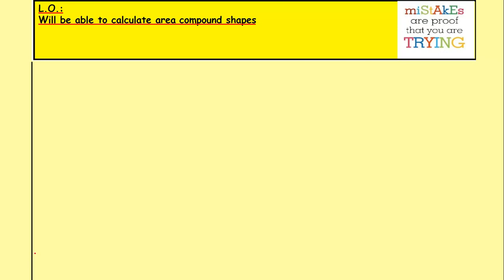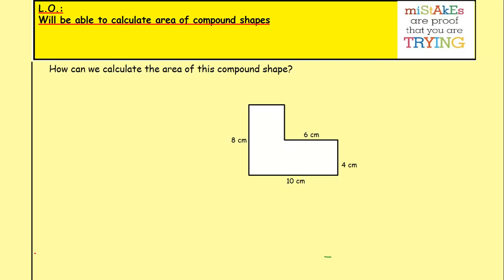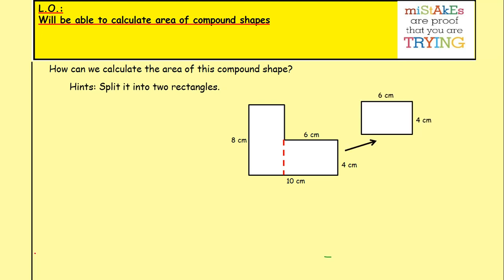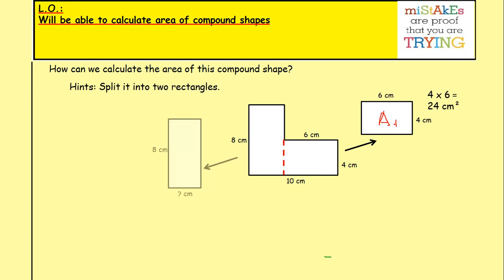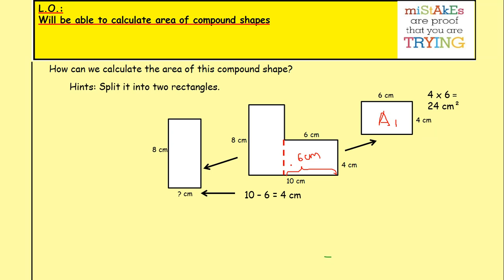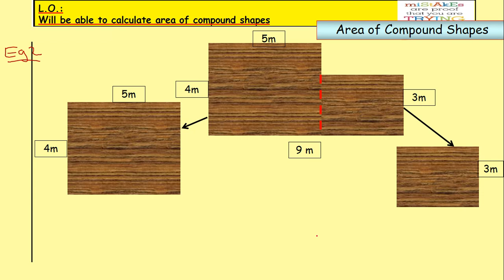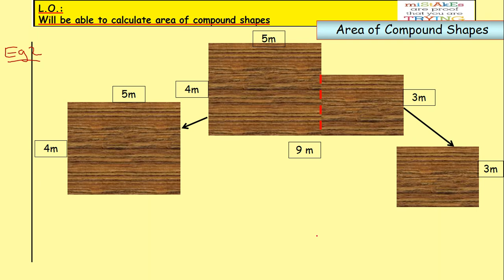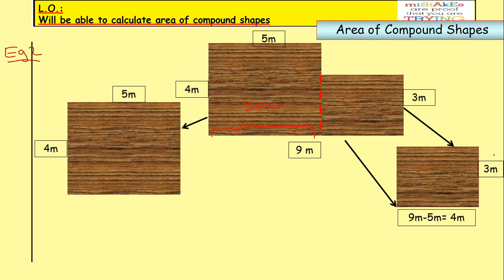Area of compound shapes